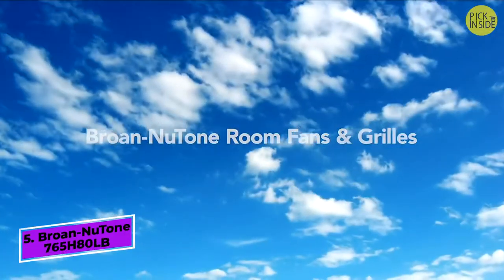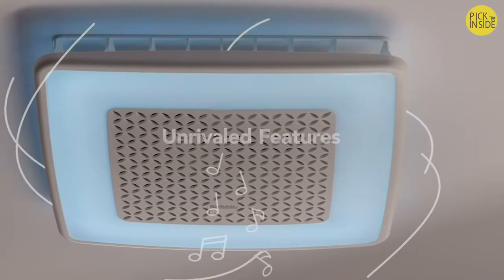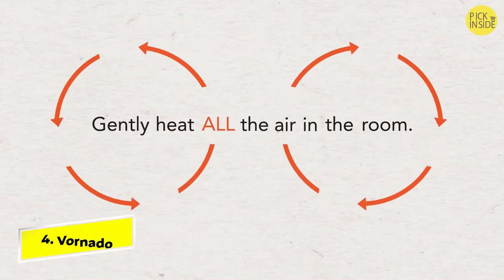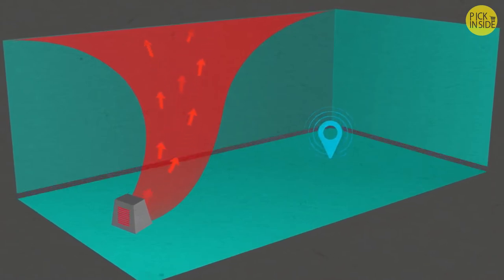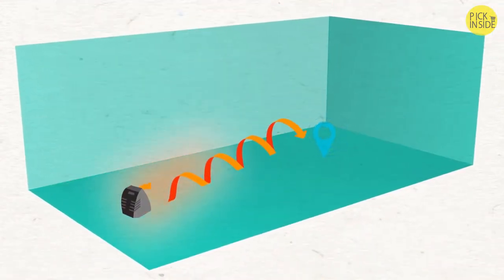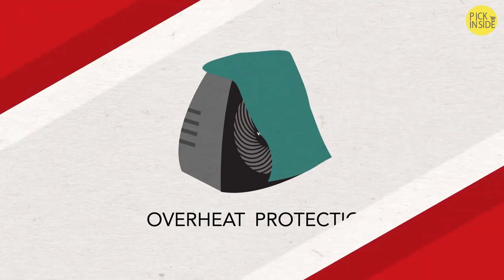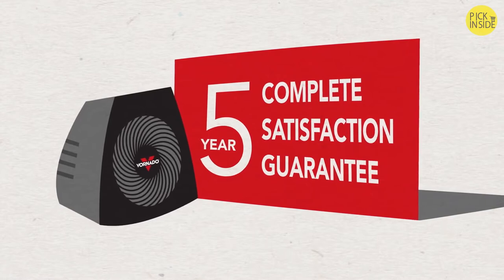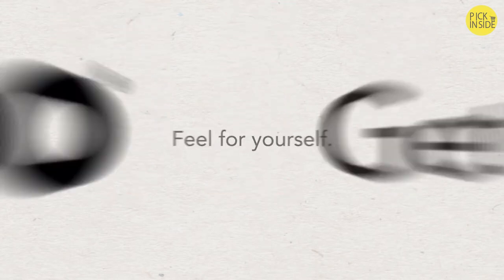Best Bathroom Heaters 2023 | Top 5 Best Space Heaters For Bathroom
Are you looking for the Best Bathroom Heaters on Amazon? These are some of the top 5  Best Bathroom Heaters we found so far:

▶️ 5. Broan-NuTone 765H80LB Bathroom Exhaust Heater

▶️ 4. Vornado MVH Vortex Heater

▶️ 3. Aikoper Space Heater

▶️ 2. COSTWAY EP22913 Space Heater

▶️ 1. BEYOND BREEZE Space Heater